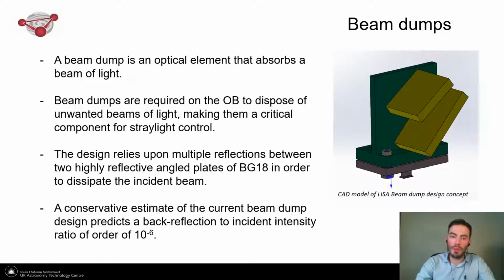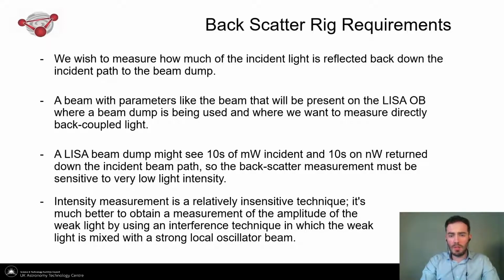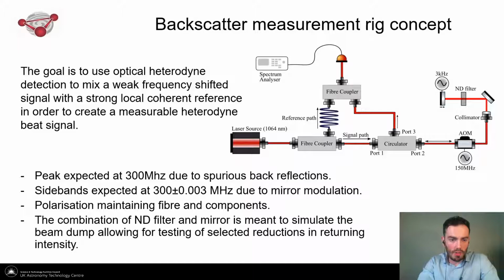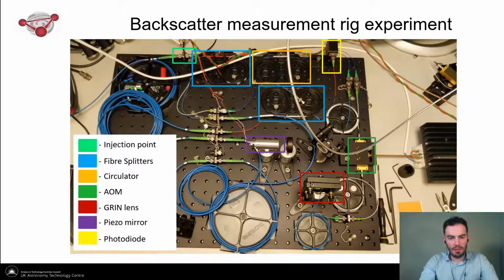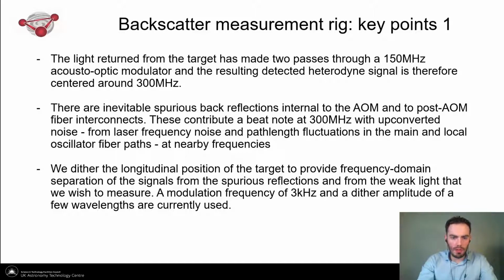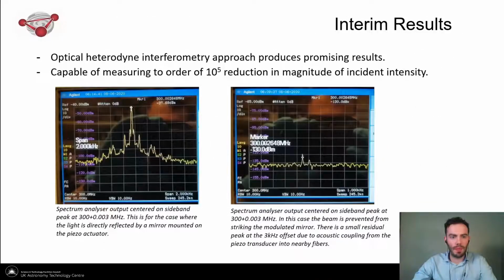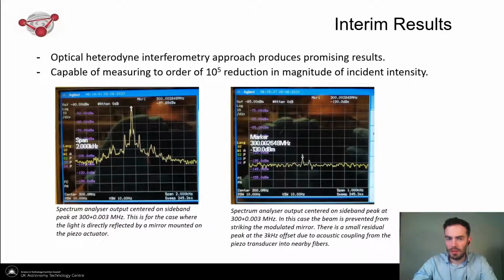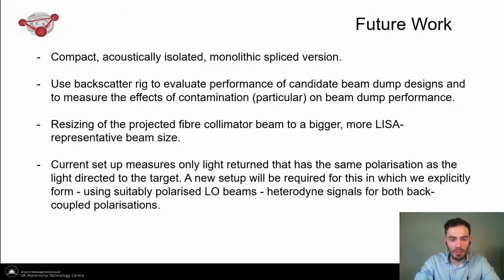Experimental backscatter measurement rig for LISA beam dumps and FIOS characterisation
Andrew Earle,Harry Ward,Alasdair Taylor,David Robertson,Michael Perreur-Lloyd

Presented are the current state of design and preliminary results for a backscatter measurement rig required for the characterisation the LISA beam dumps and FIOS back reflection. Beam dumps are responsible for the safe disposal of redundant laser light and provide a critical function to stray light control onboard the Optical Bench (OB). In order to verify the performance of any given beam dump design a system must be devised that can measure the low intensity back reflected light from the component. This poses a challenging task requiring the construction of a measurement rig that can discern the reflected signal from a plethora of competing noise sources. The set up proposed in this poster utilizes the principles of optical heterodyne interferometry, mixing the weak signal returning from the component under test with a high intensity local reference beam of a slightly different frequency. The resultant beat note contains information about the reflected intensity of light. In this experiment a highly reflective oscillating mirror with a variable strength neutral density filter in the beam path is used to simulate the beam dumps. The expected reduction in signal from the beam dumps is around -80 db.